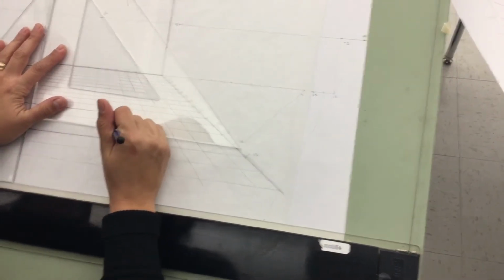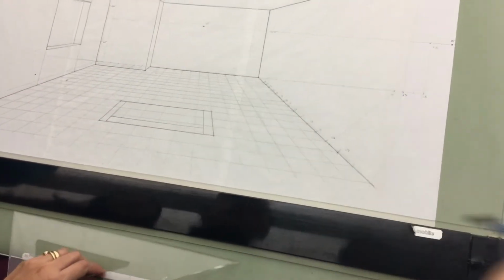One point perspective in class with Valentina Davila part 3